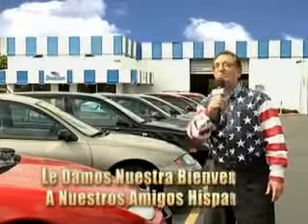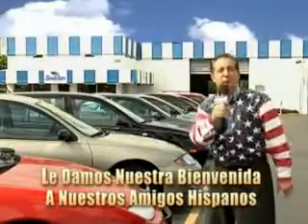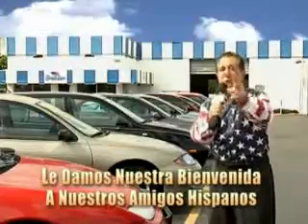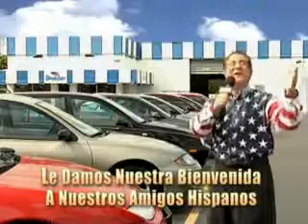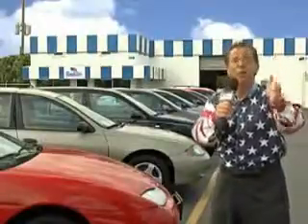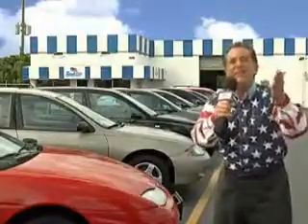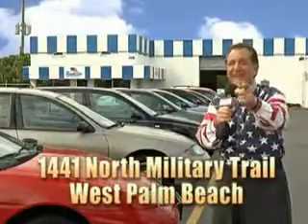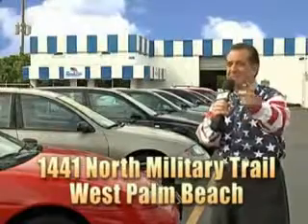2007 Cadillac CTS Beach Cars West Palm Beach, FL 33409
Cadillac CTS You will love this  Gold Mist   Cadillac Cts 4 Dr Sedan, equipped with a 6 Cylinder engine and an automatic transmission.

Beach Cars
1441 North Military Trail